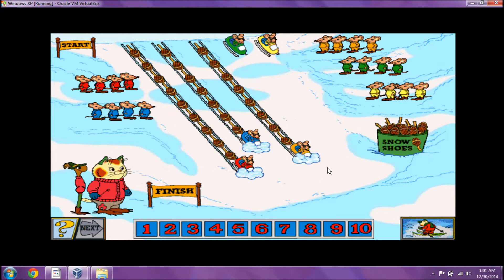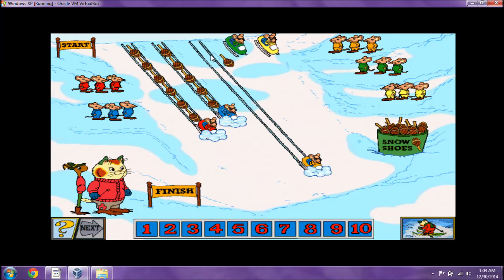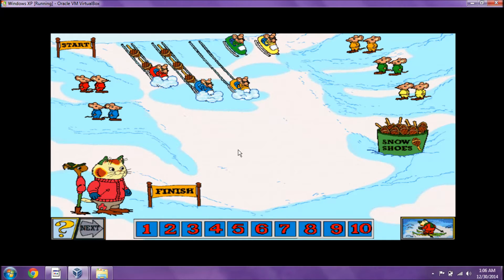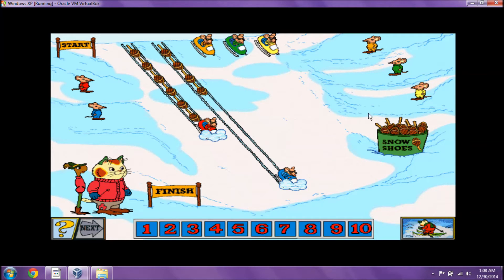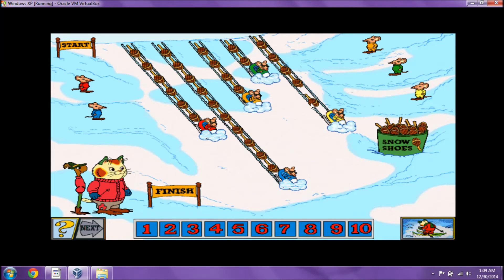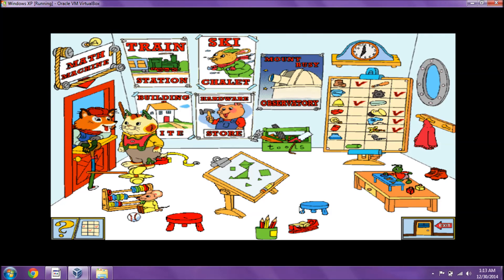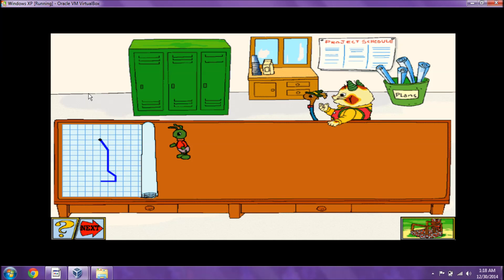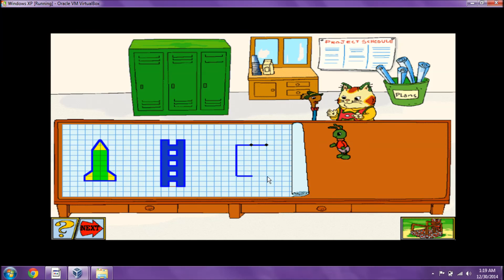Richard Scarry's Busytown: Best Math Program Ever (Part 5)